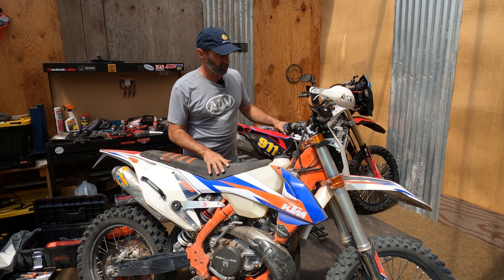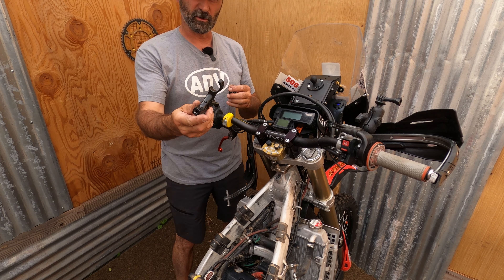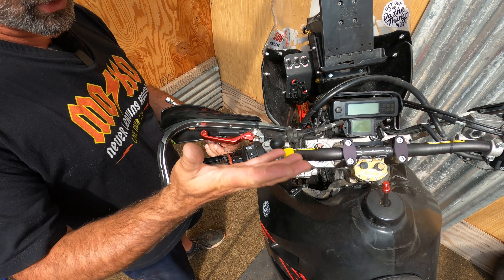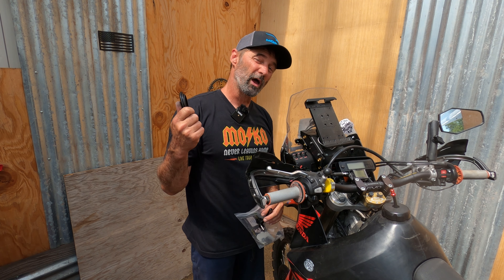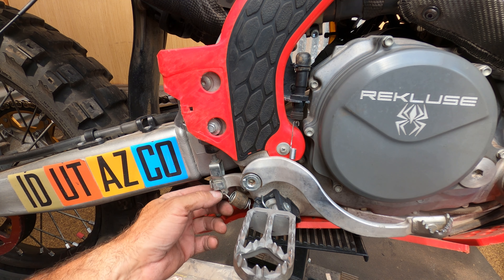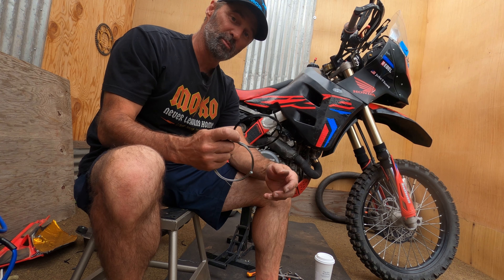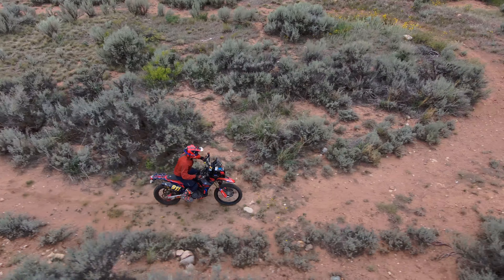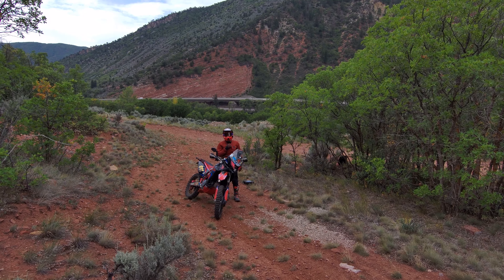Ox Brake LHRB On A Honda CRF450L/RL? Meh.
Ox Brake's left hand rear brake paired with a Rekluse Auto clutch is a match made in heaven. I have a Hydra Ox Brake LHRB on my KTM and like it a lot. The cable version for the Honda CRF however is a whole different enchilada. To be fair, the Ox Brake isn't meant for the CRF L/RL. Sorry for all the swearing during this video, but hey - more drone footage at the end!

Wish List

On the 911 Bike:
Ox Brake LHRB
Zeta Levers, Chain Guide, Heel Plate,
          Front Sprocket Cover, Bash Guards,
DeCal Works and SKDA graphics
Acerbis Front Fender
etc...

Jersey
REV'IT! Massif Gloves